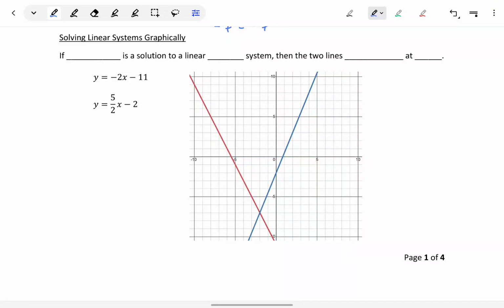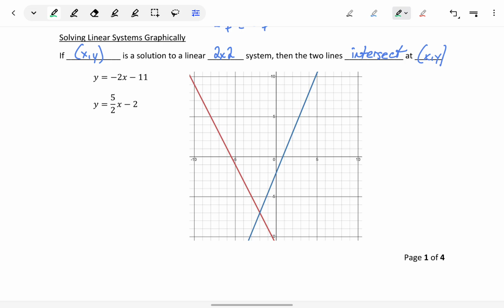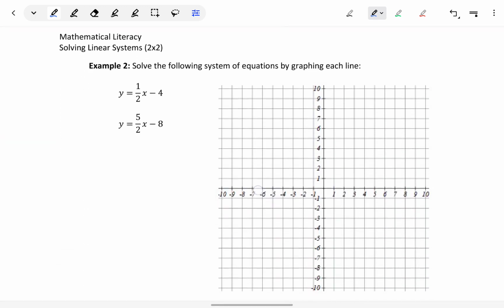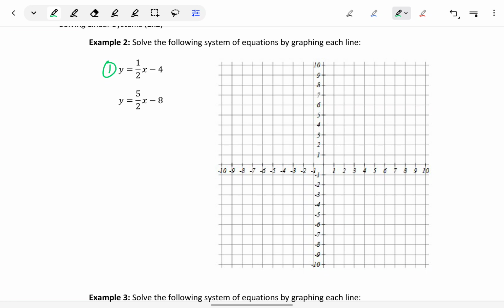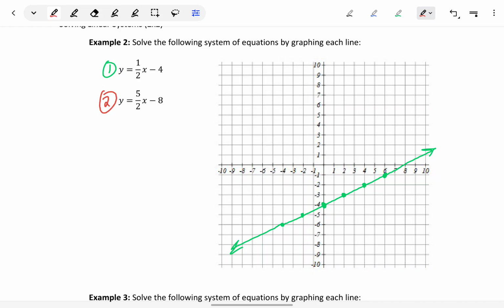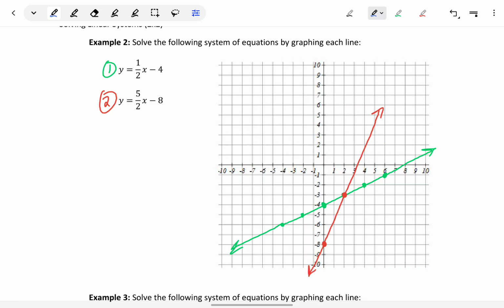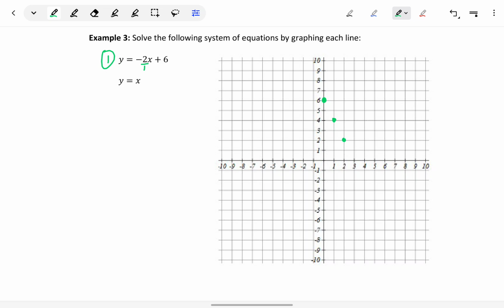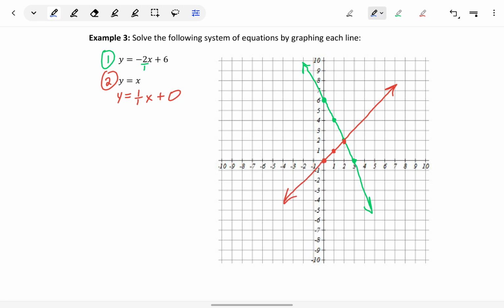Solving Linear Systems Graphically